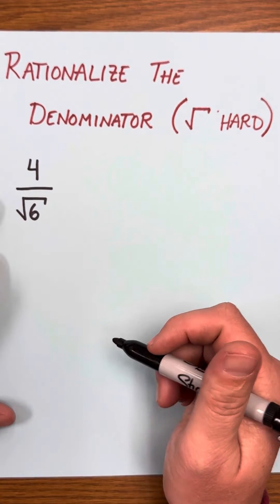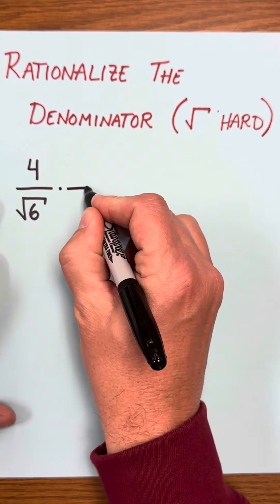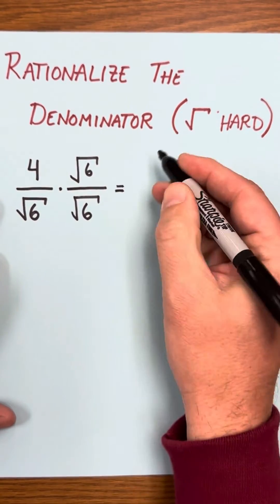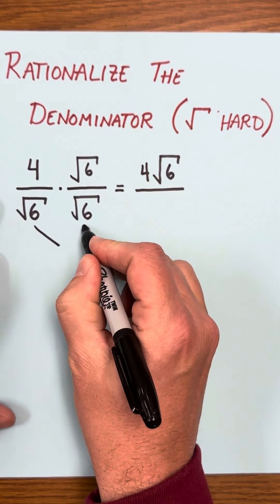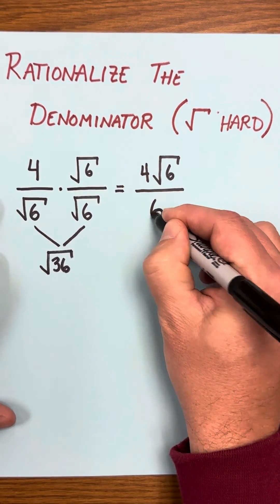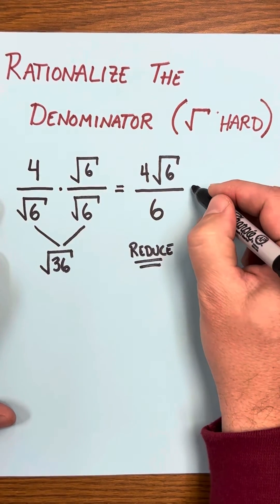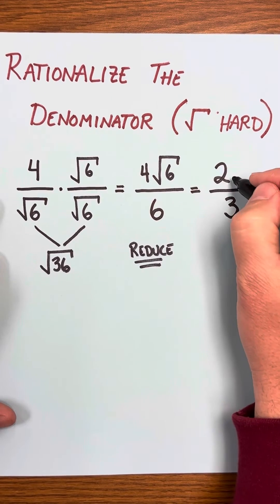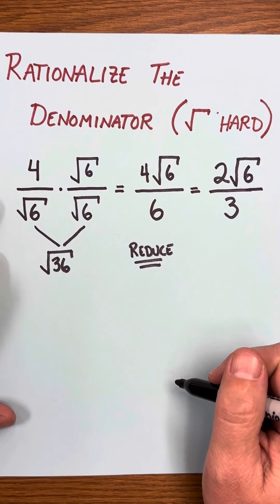Rationalize with a Square Root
This video will show you how to rationalize the denominator of a fraction that contains a square root. Also, with the added step of needing to reduce the fraction at the end.